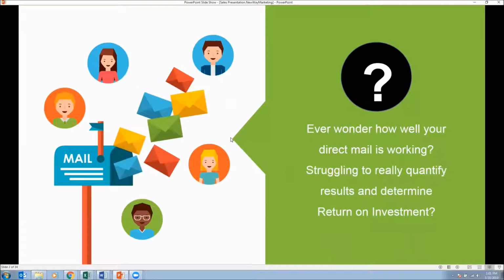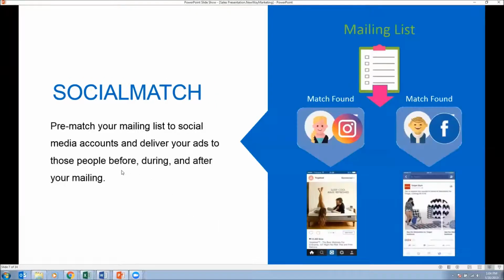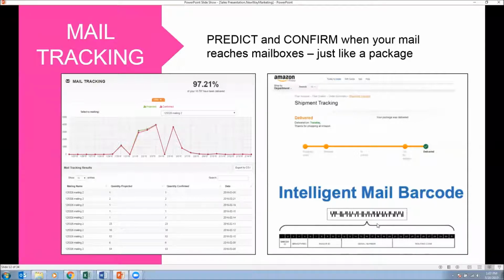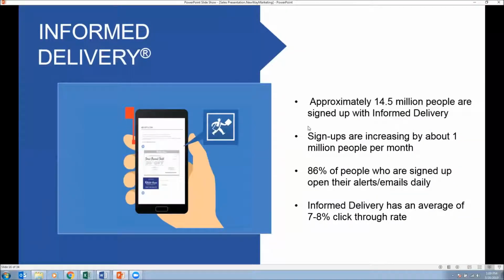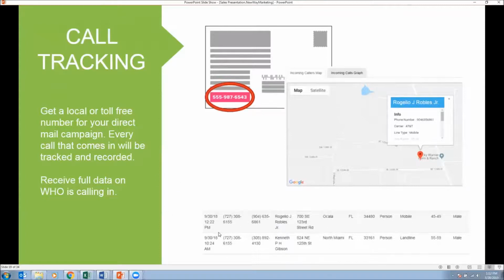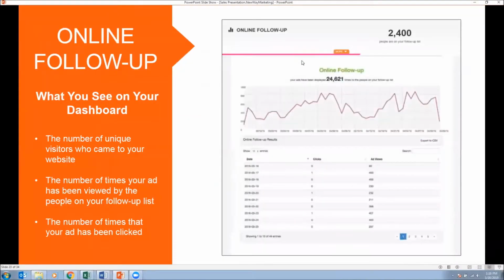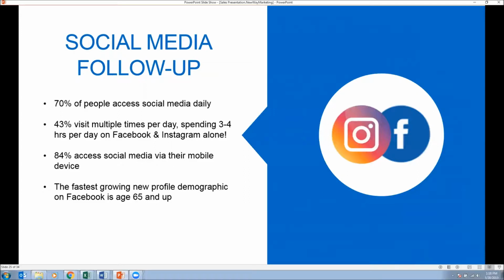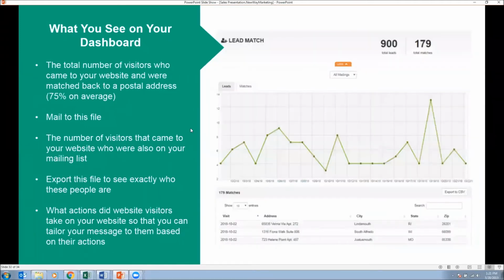Webinar Recording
Proving effectiveness of direct mail can be a challenge and can often lead to questions as to how well the offline strategy is actually working. Eliminate the guessing game with one of New Way Marketing's newest technology integration strategies, DirectMail2.0. With DirectMail2.0 you can seamlessly track the results of your direct mail while enhancing the overall conversion rate by an average of 23-46% with digital technology integration. Join us for a short webinar to see how it works and start improving your conversion and return on investment today.